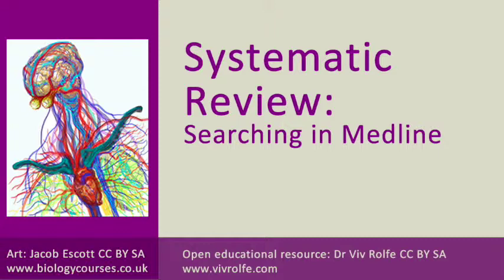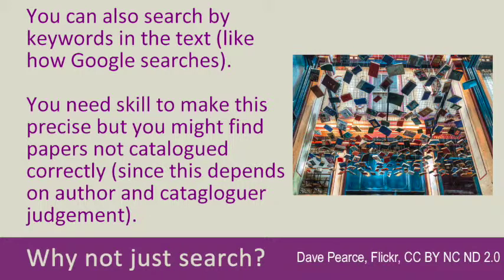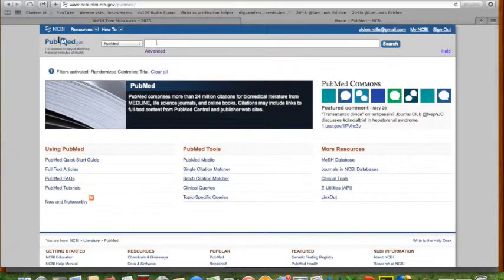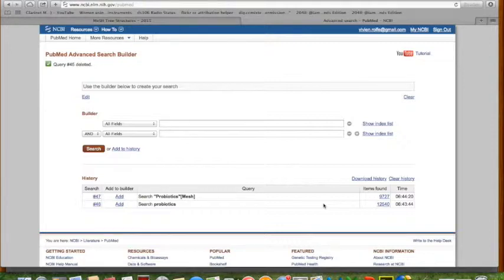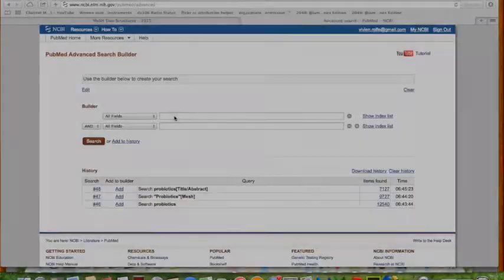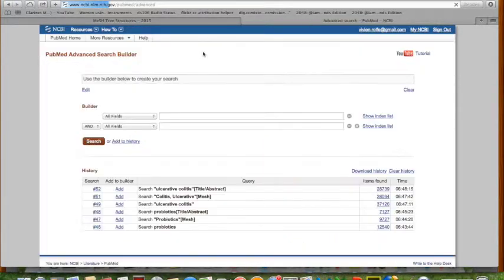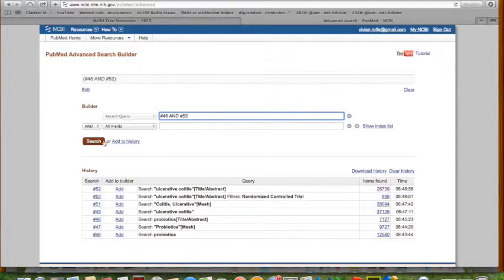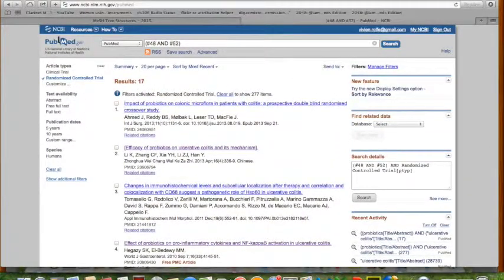Searching on Medline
Introduction to using MeSH versus keywords for
searching in Medline.